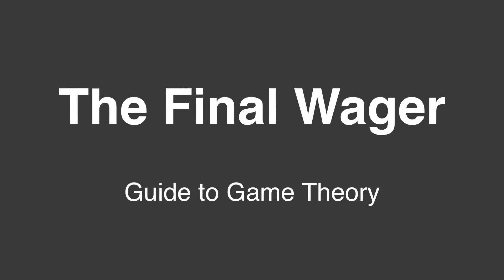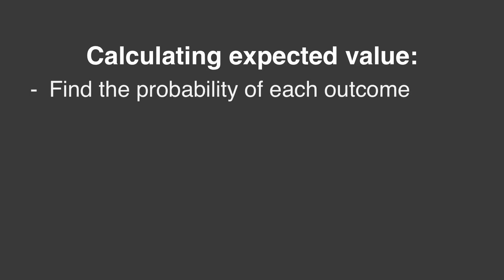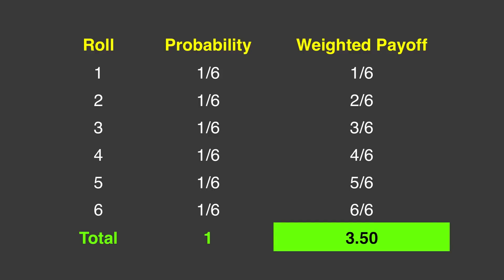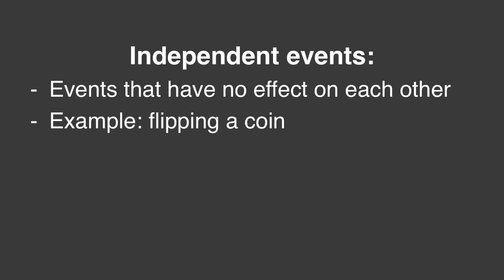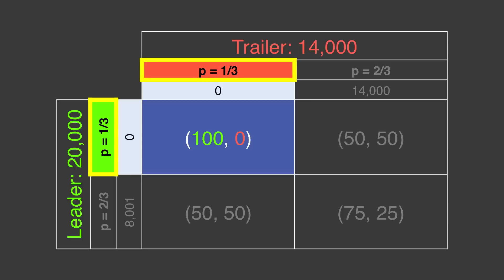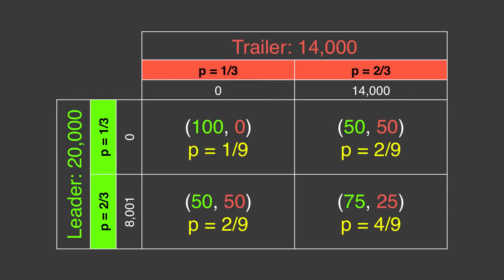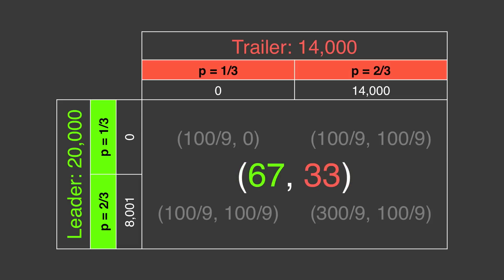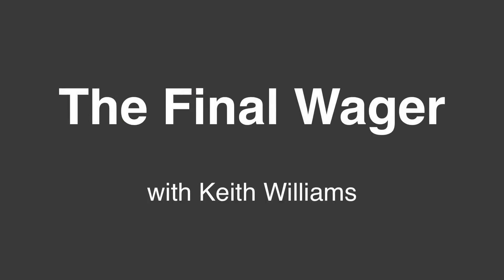Guide to Game Theory - expected value and independent events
Using techniques as varied as rolling dice, flipping coins, Final Jeopardy! wagers, and roulette, 2003 Jeopardy! College Champion Keith Williams explains the concepts of expected value, independent events, and the Gambler's Fallacy.